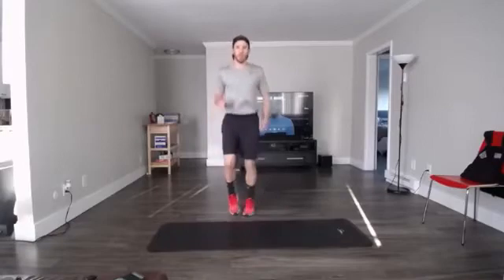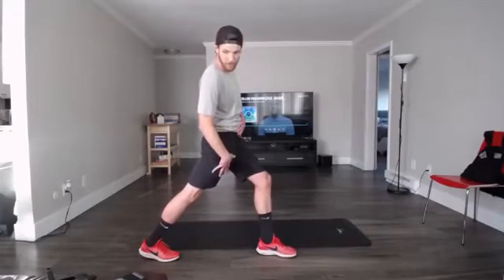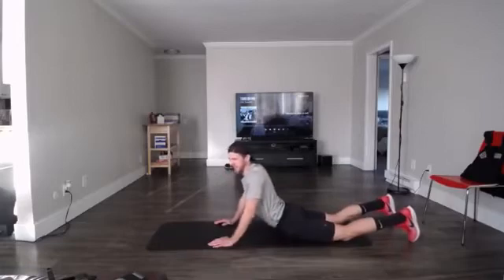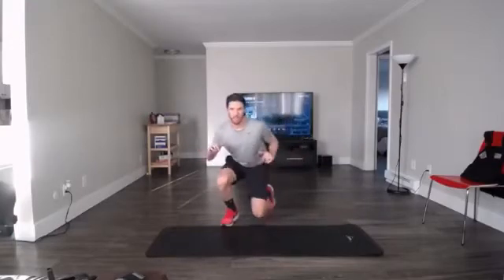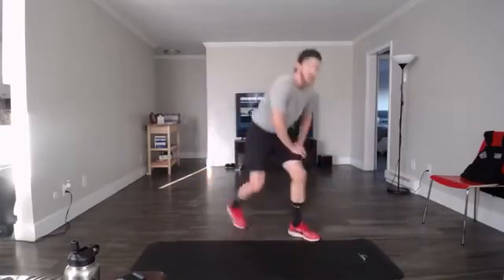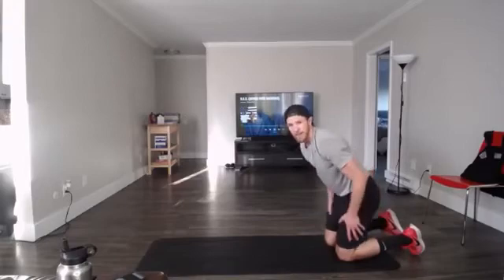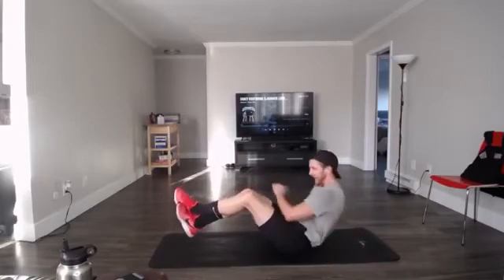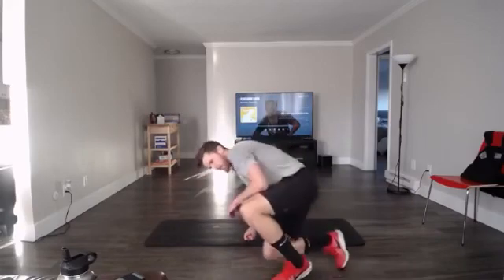Strength and Flexibility with Dr. Rob Session 9 | Thomsen Physical Therapy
Strength & Flexibility with Dr. Rob Session 9

Please consult myself (through website below) or another healthcare professional if you are unsure whether this is appropriate for you. By watching and performing any of the workouts, you understand that you are performing them at your own risk.

This YouTube Channel was designed to provide patients of Thomsen Physical Therapy educational videos as well as to have video access for their home exercises.  Please consult your physical therapist or another medical professional prior to performing any of these exercises to make sure they are appropriate for you.